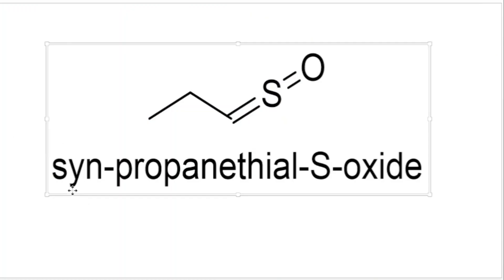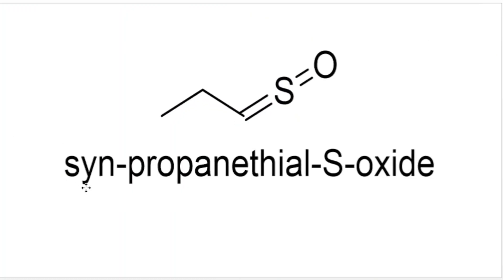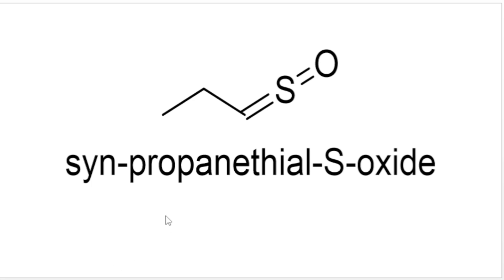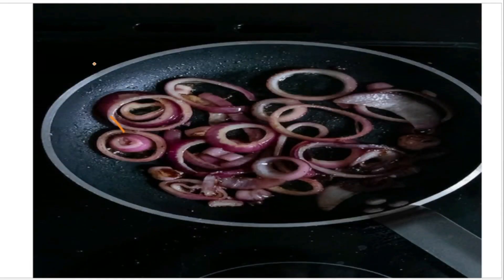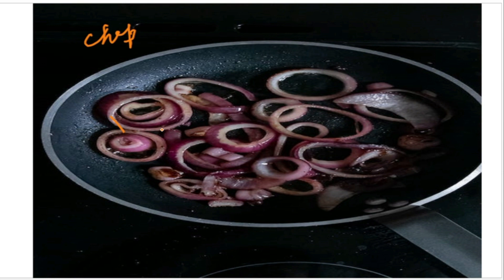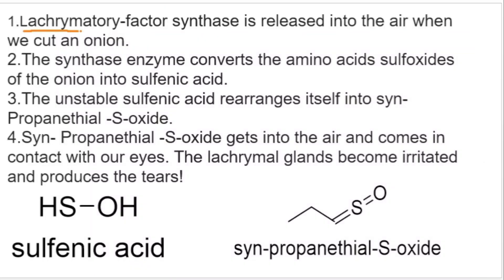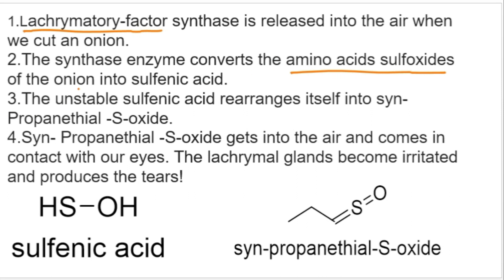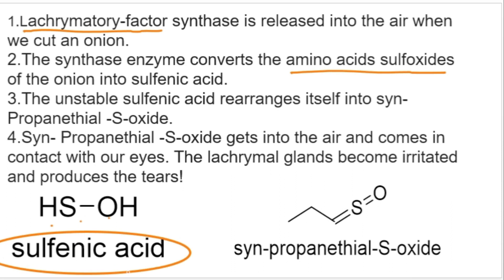Why we cry when we cut onions | Chemistry behind crying # crying#onions#crying while cutting onions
Here, you'll find a diverse range of captivating content that educates, entertains, and inspires. From thought-provoking discussions to thrilling adventures, we cover it all. Let's explore the world together!"
When you cut an onion, it releases a chemical irritant known as syn-propanethial-S-oxide. This irritant is volatile and easily evaporates into the air. When it comes into contact with the moist surface of your eyes, it forms sulfuric acid. The sulfuric acid stimulates the nerve endings in your eyes, triggering a burning or stinging sensation.